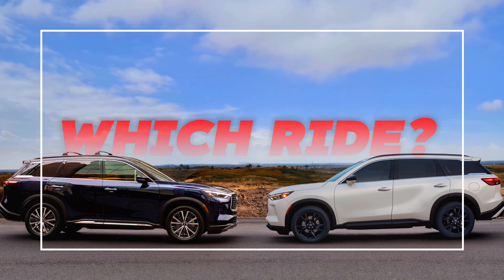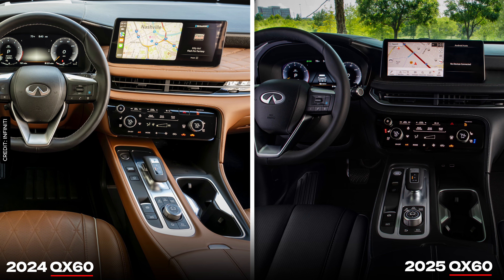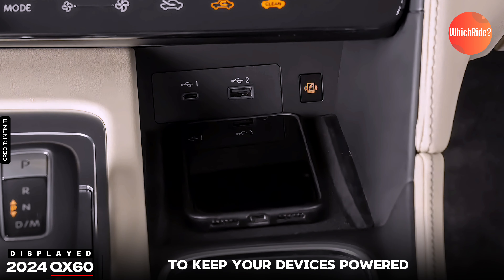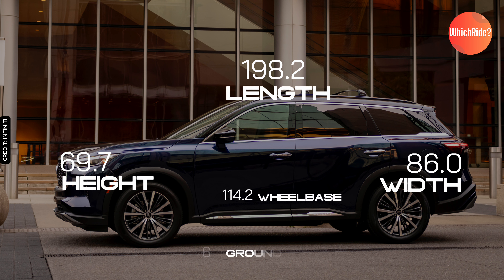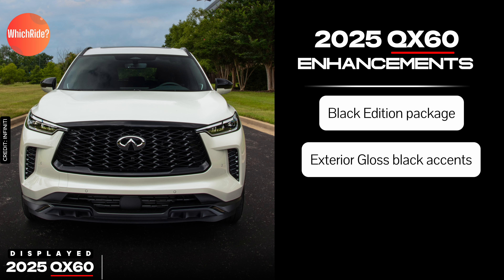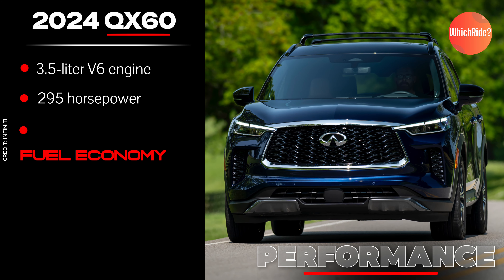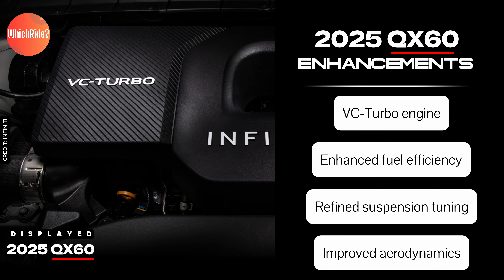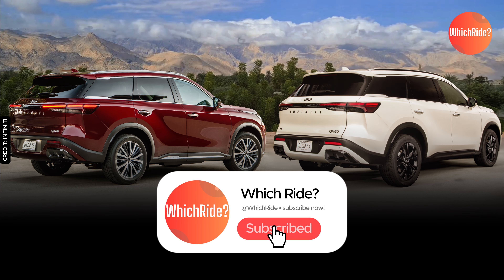Infiniti QX60: OLD vs NEW - Detailed Comparison | Which Ride?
In this video, "Which Ride?" takes a deep dive into a comprehensive comparison between the 2024 Infiniti QX60 and the 2025 Infiniti QX60. Discover the key features, performance specs, and technological advancements that set these luxury SUVs apart. Whether you’re intrigued by the classic power and luxury of the 2024 QX60 or the innovative enhancements of the 2025 QX60, this video provides all the details you need to make an informed decision. We cover the Autograph, Luxe, and Sensory trims in both models.

Subscribe to "Which Ride?" so you don't miss our future videos where we will compare the Infiniti QX60 against the likes of the Acura MDX, Nissan Pathfinder, Lexus RX, and more. We'll also explore how the latest QX60 stands up against other competitors like the Audi Q5, Volvo XC60, and Lexus TX in the luxury SUV market.

Highlights:

2024 Infiniti QX60: 3.5-liter V6 engine, 295 HP, semi-aniline leather seats, advanced safety features.
2025 Infiniti QX60: New 2.0-liter VC-Turbo engine, 268 HP, quilted, perforated seats, enhanced fuel efficiency, Black Edition package.
Join us as we explore the best of both worlds in luxury SUVs.

Timestamps:
00:00 - Introduction
01:03 - Interior Design Comparison
03:34 - Exterior Design Comparison
05:75 - Performance Comparison
08:03 - Summary and Conclusion